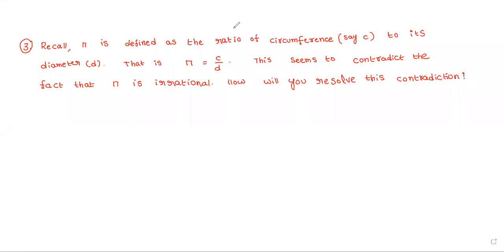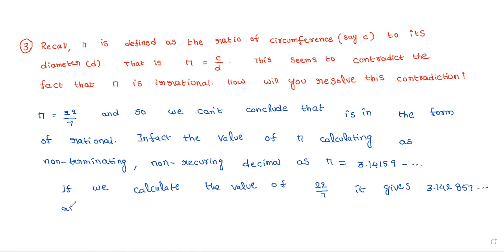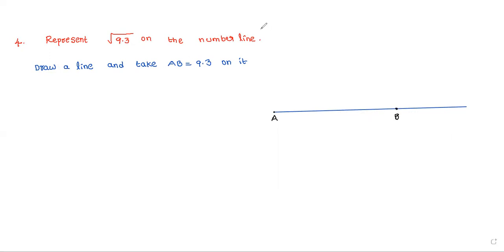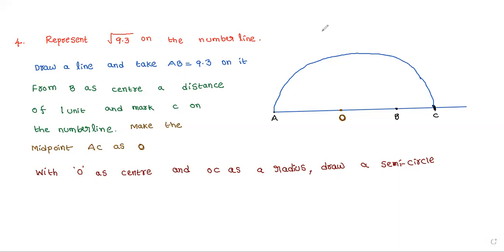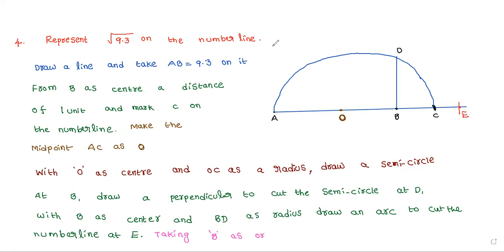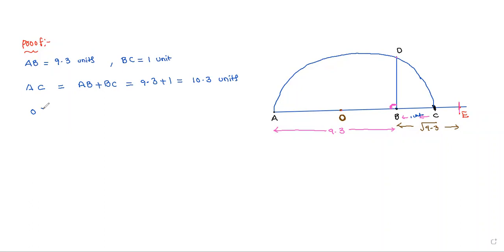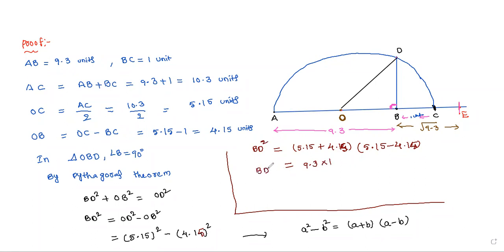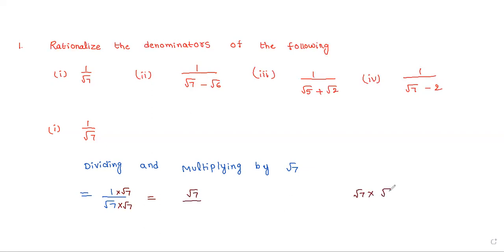number sytem 9th cbsc (Part-11)